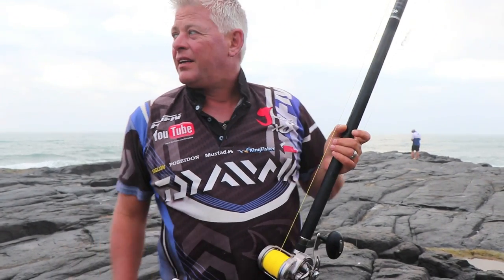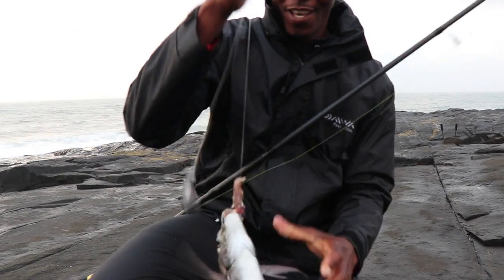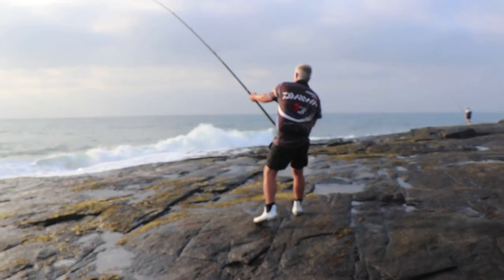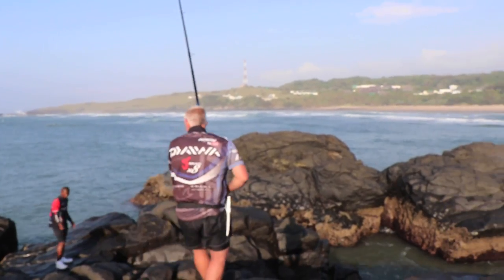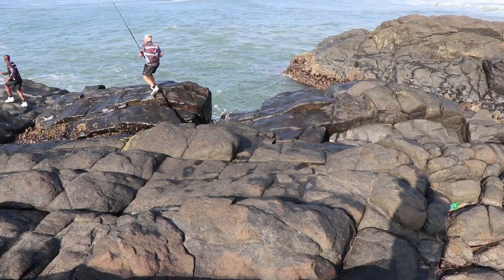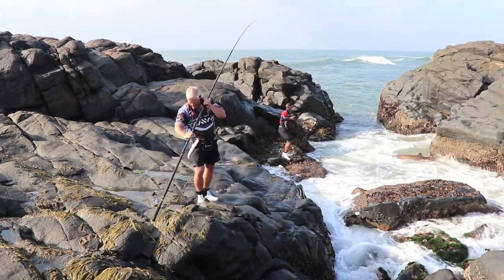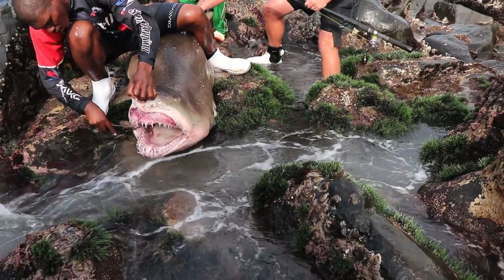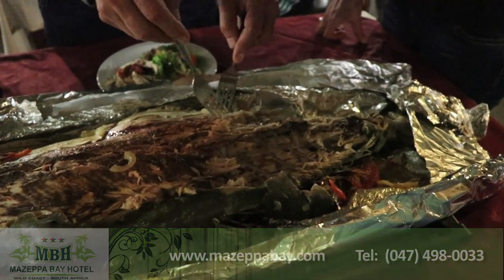Fishing Vlog 0109 - First fish on the NEW DAIWA Saltiga 50 - PB Raggie